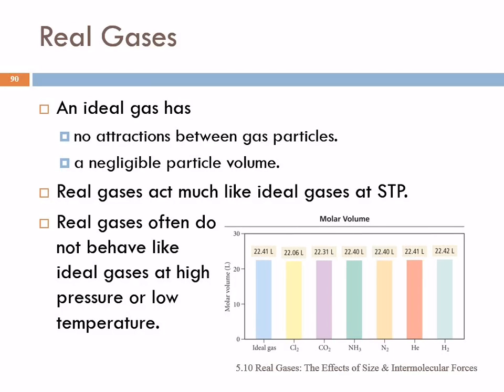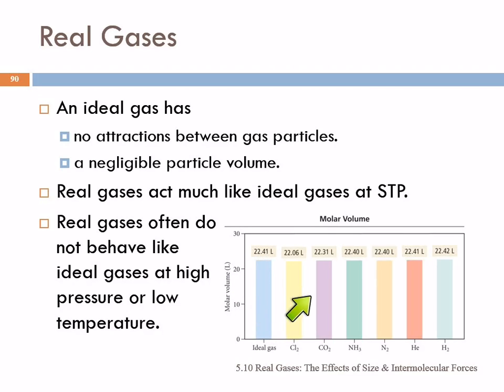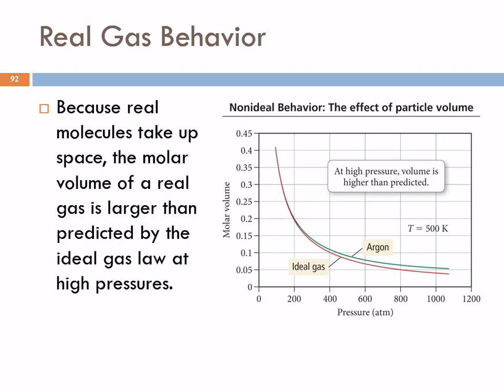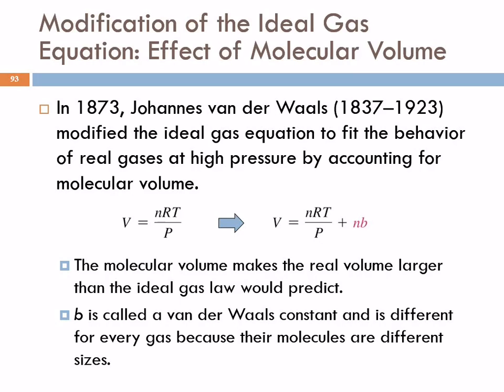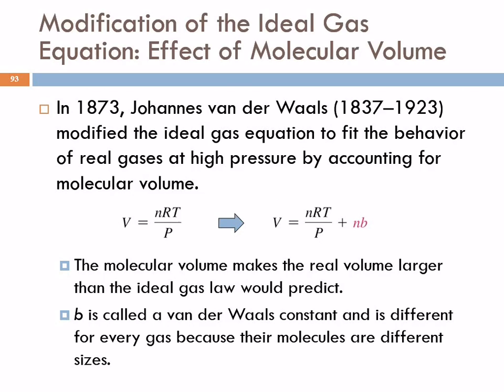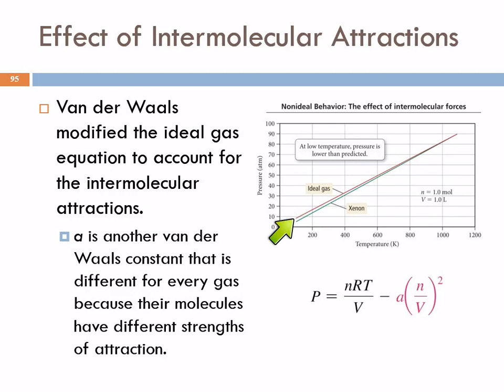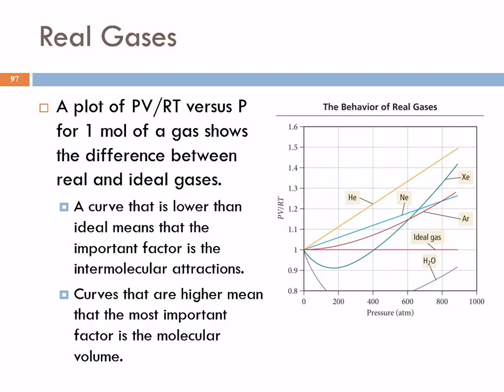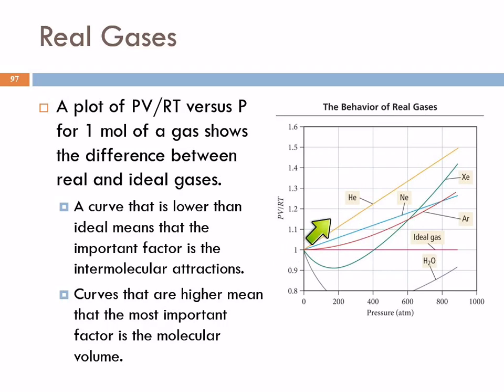5.10 Real gases: The Effect of Size & Intermolecular Forces